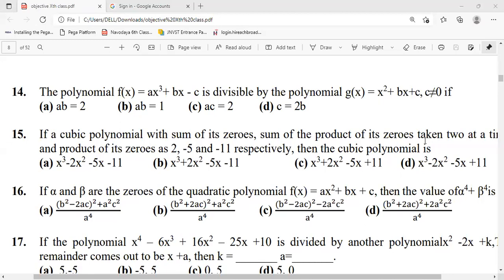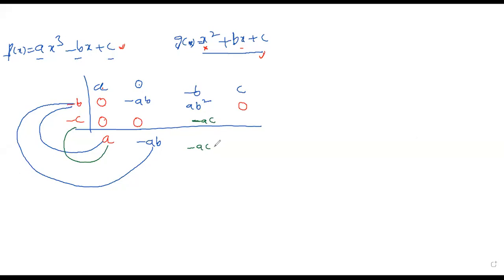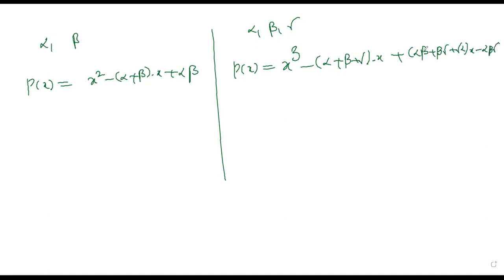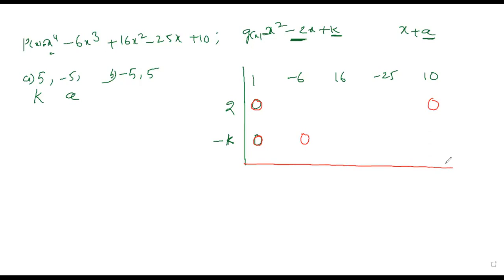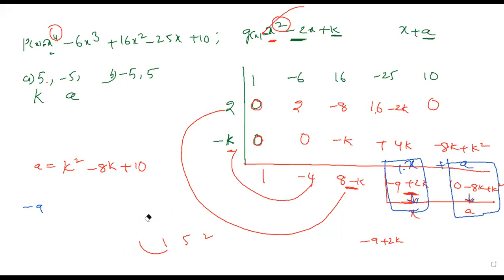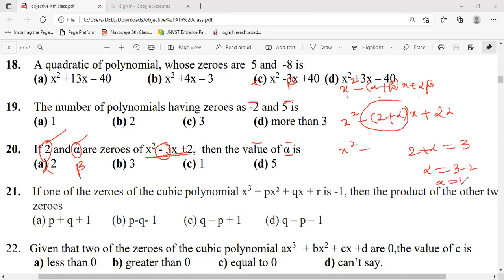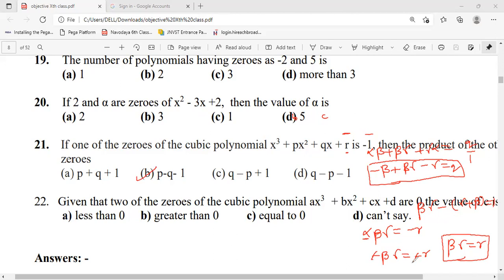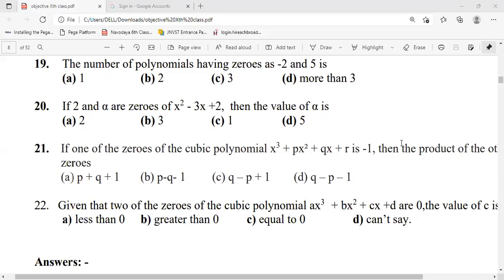MULTIPLE-CHOICE QUESTIONS FOR CLASS X CBSE 2.POLYNOMIALS-2 With Shortcuts30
QUESTION BANK OF MULTIPLE-CHOICE QUESTIONS 2021-22
FOR
 CLASS X CBSE
2.POLYNOMIALS-2 With Shortcuts
30Seceonds enough to solve each questions